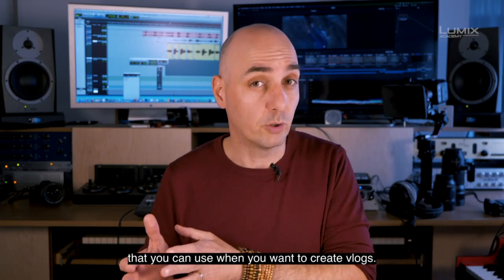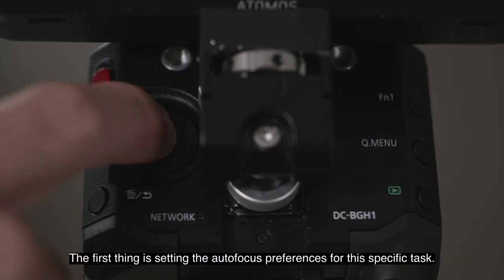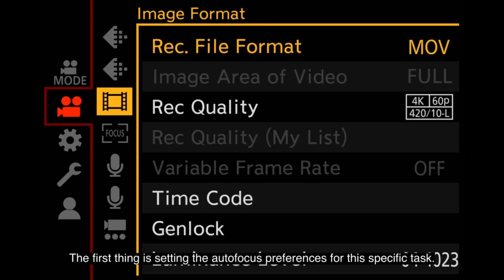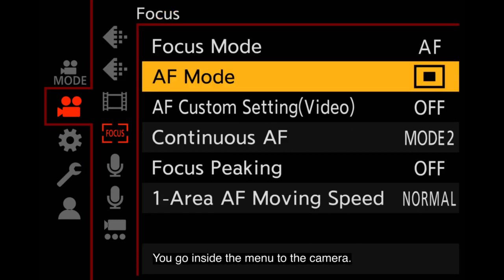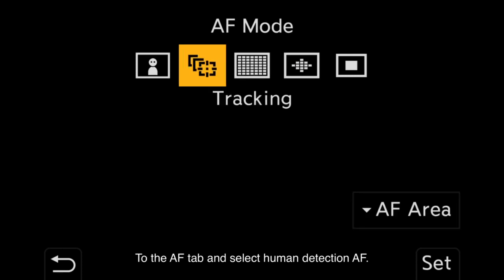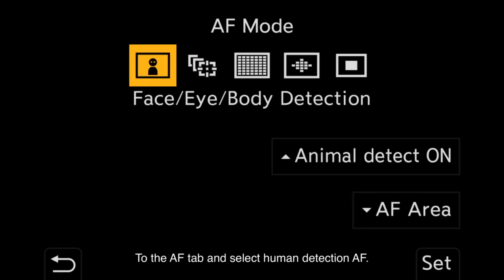LUMIX Academy | BGH1 AF Setting for Vlogging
LUMIX Academy

In this tutorial LUMIX ACADEMY will show the AF settings for vlogging using a LUMIX camera like the BGH1.